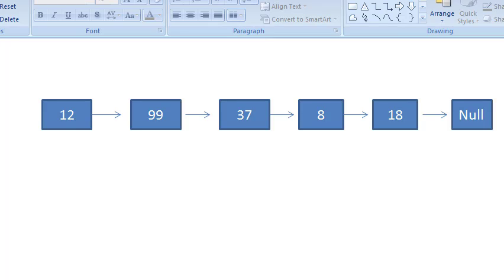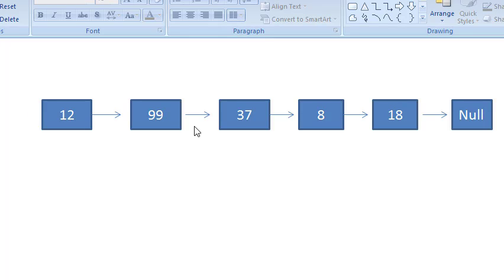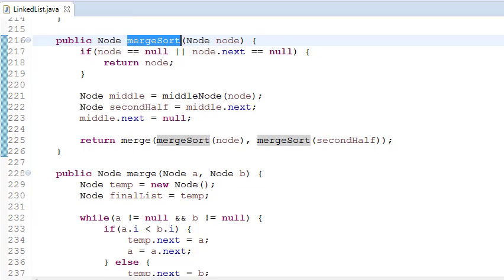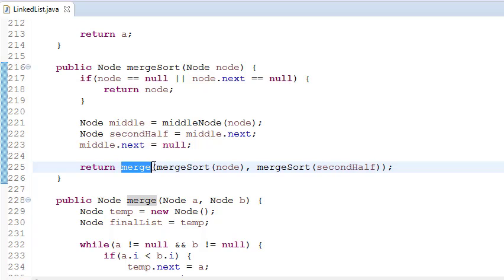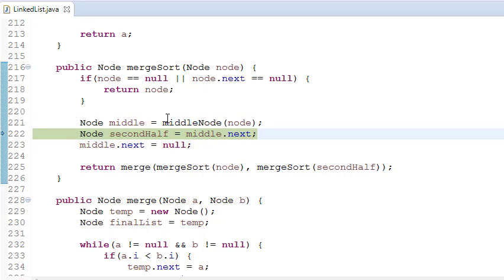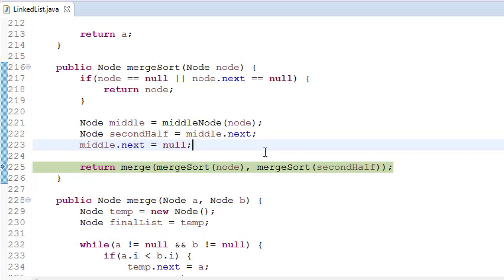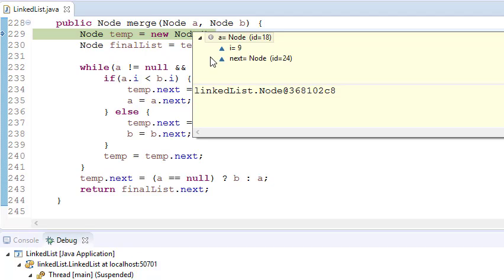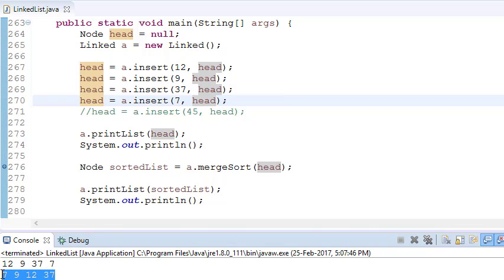Linked List in Java: 14 - Sort the Linked list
In this video, we're going to reveal exact steps to sort linked list in java.